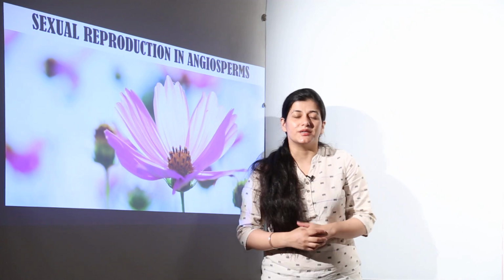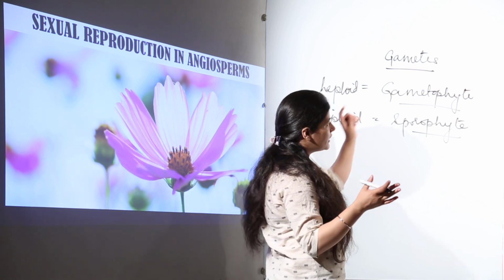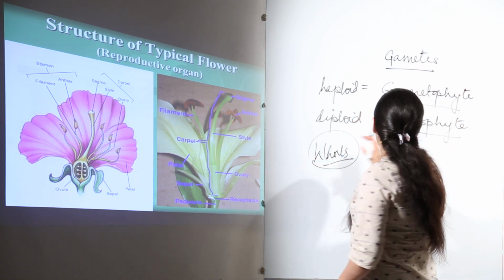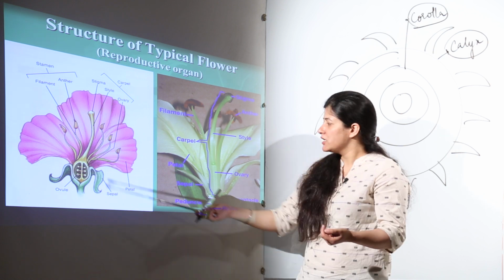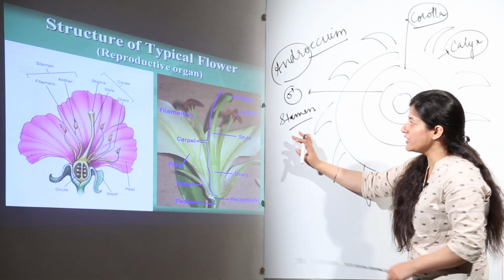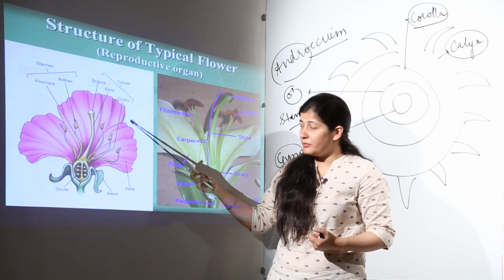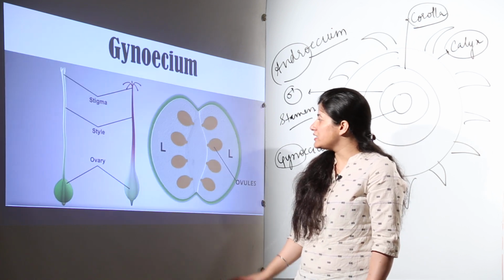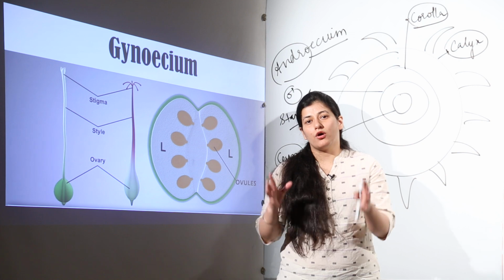structure of flower l ICSE l CLASS 12 l BIO l Reproduction and development in angiosperms l L157